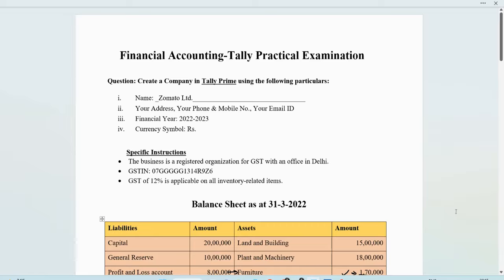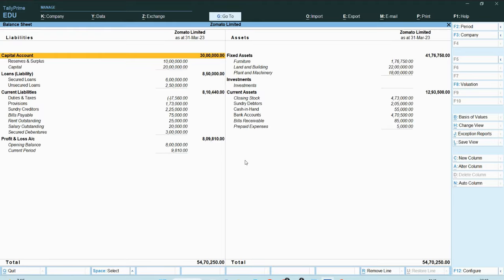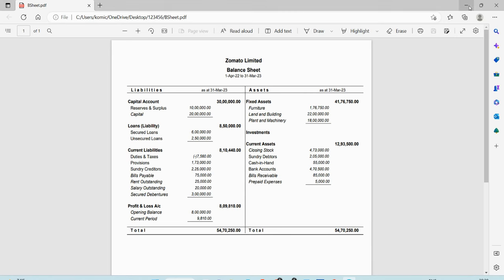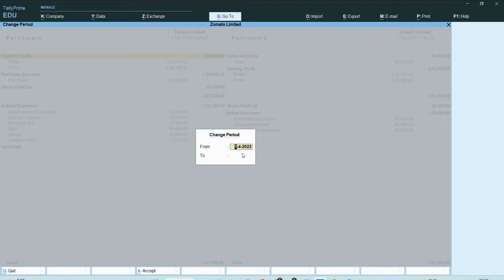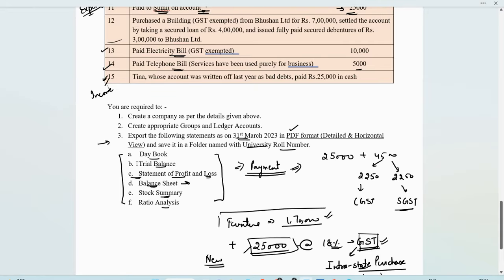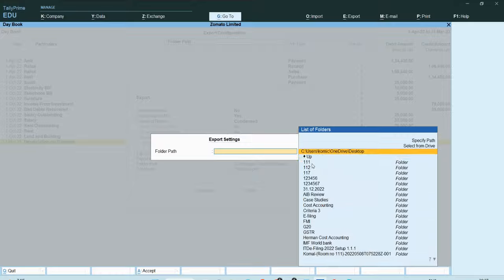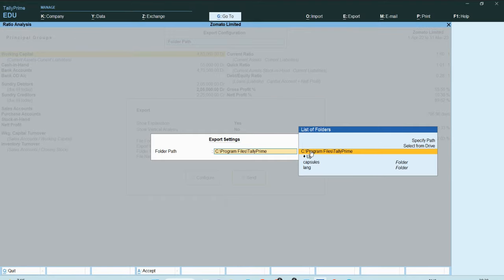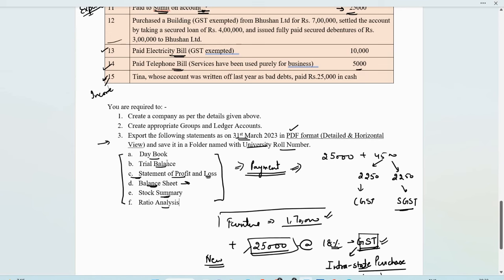Tally Prime- Exporting reports